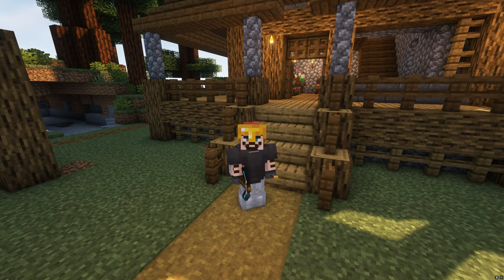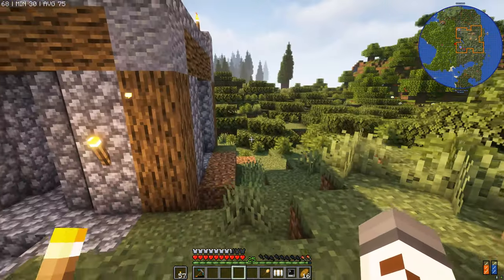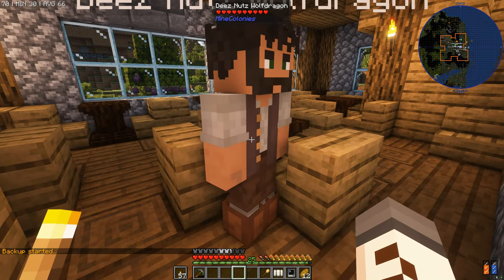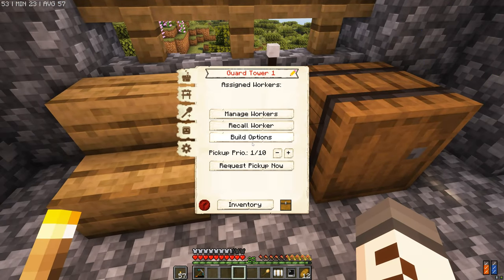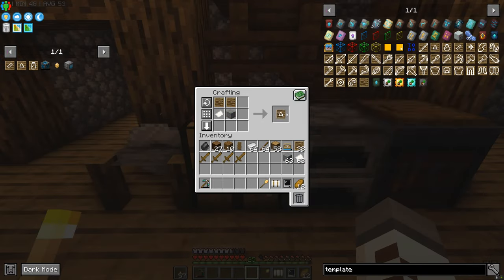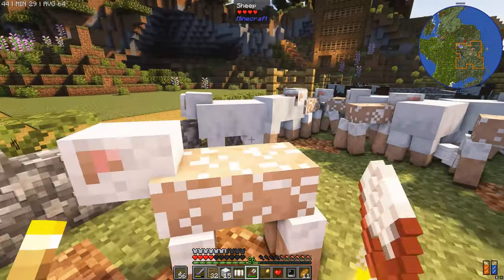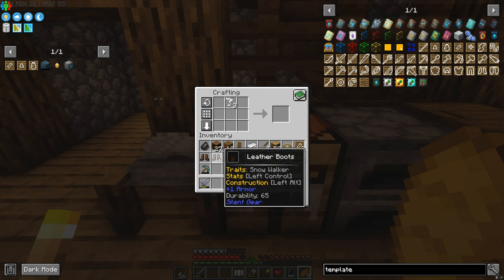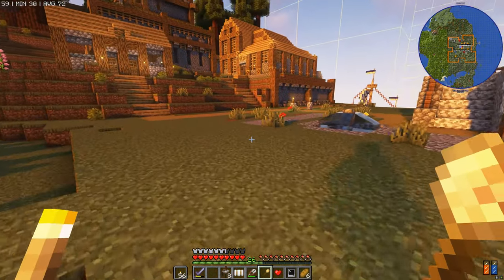Minecraft All The Mods 9 - #10 Minecolonies Guards, Towers, Houses and Mine!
Modded Minecraft: All The Mods 9 ( atm9 ) 🏰 Minecolonies 🏰 ⚙️ Create Mod ⚙️

In this video, I'll be covering the All the Mods 9 modpack for Minecraft. All the Mods lets you play with a lot of different mods, which can help you customize the game how you want.

I'll also be showing you how to create a Minecolonies colony, and how to use guard towers and a mine to create an interesting and unique game experience. Finally, I'll be showing you how to use silent gear weapons and armor mods to add tactical depth to your gameplay.